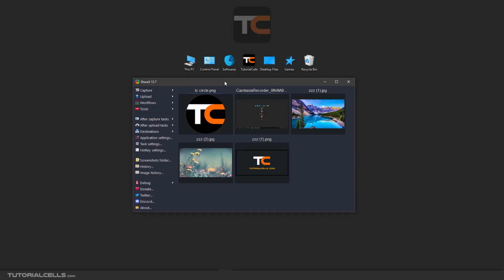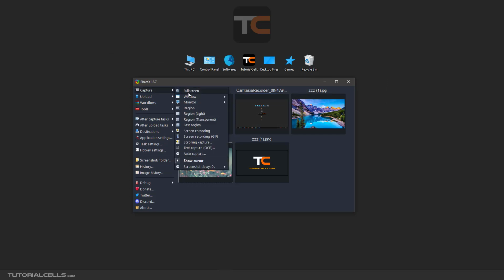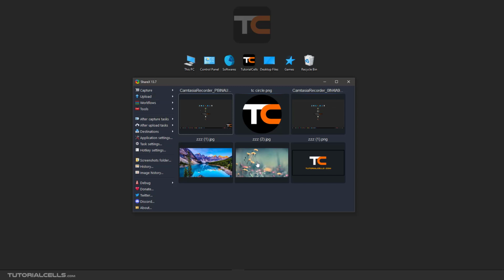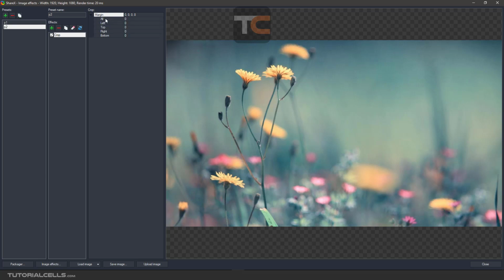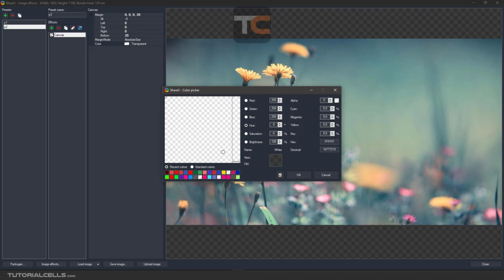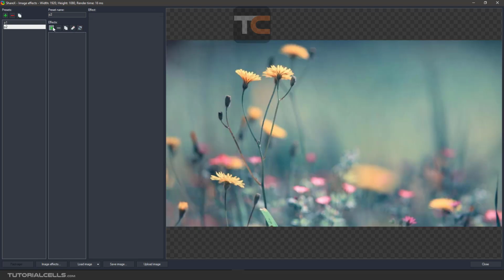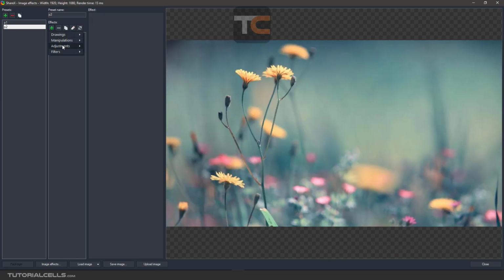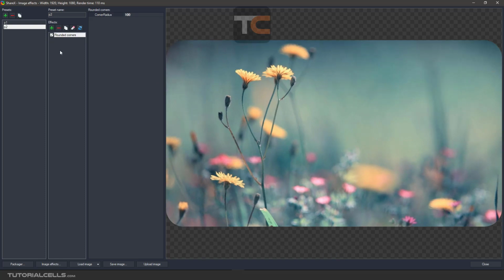0013. manipulations effects in ShareX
In this lesson we want to explain the effects of manipulation effects. Which includes .. auto crop effects, canvas effects, crop effects, flip effects, force proportional effects, resize effects, rounded corners effects, scale effects, skew effects